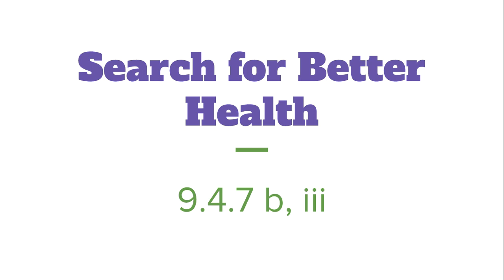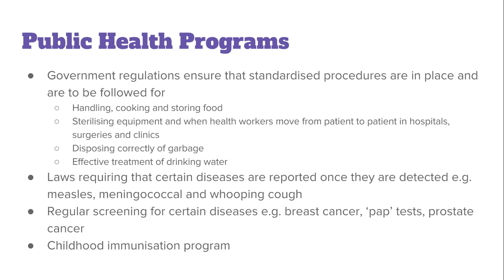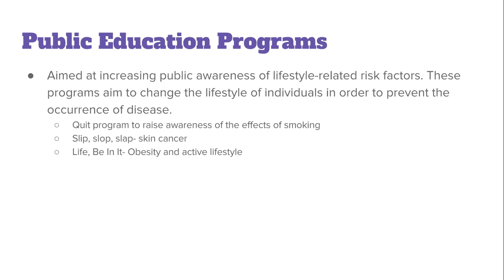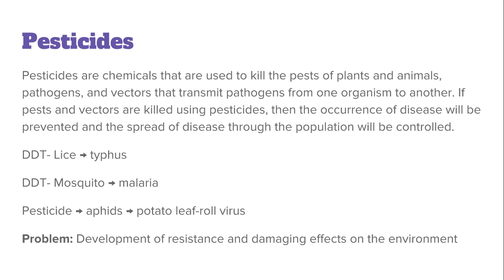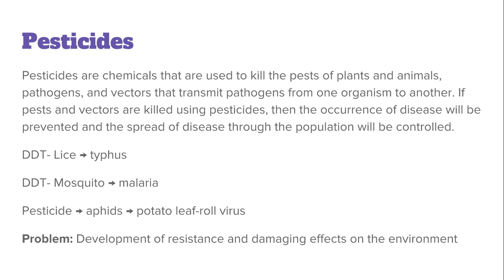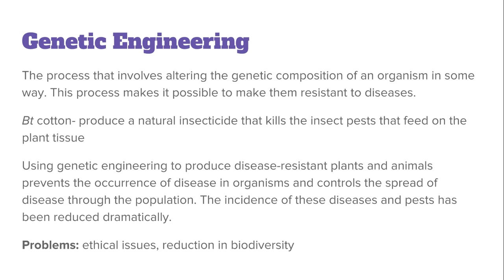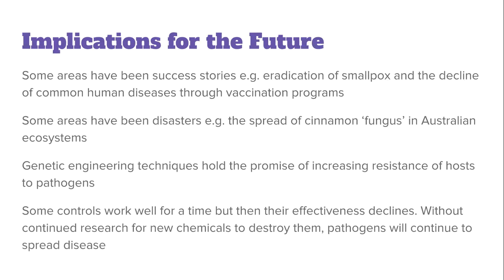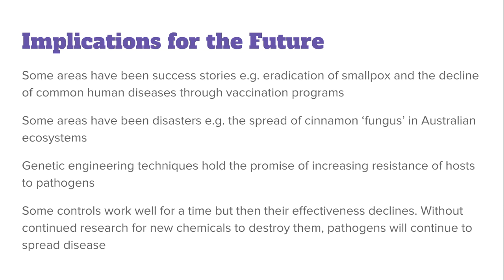16 Search for Better Health 9 4 7 b, iii